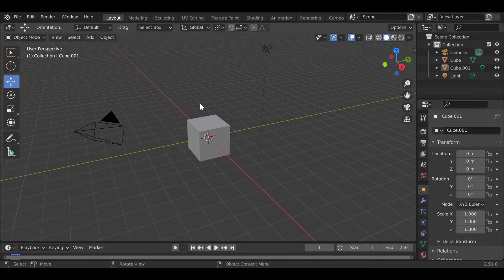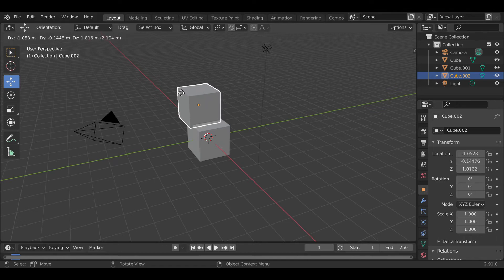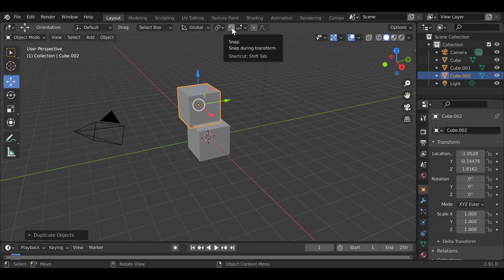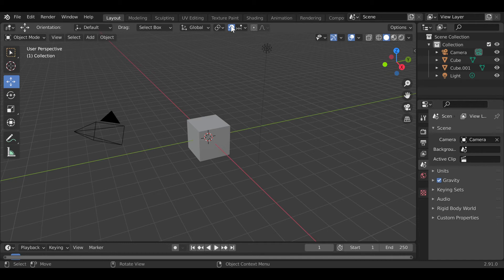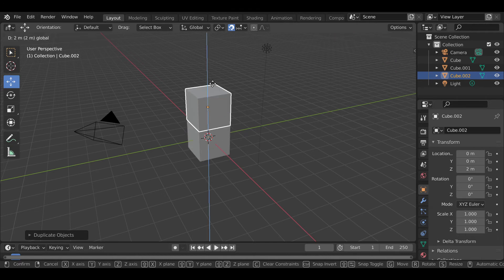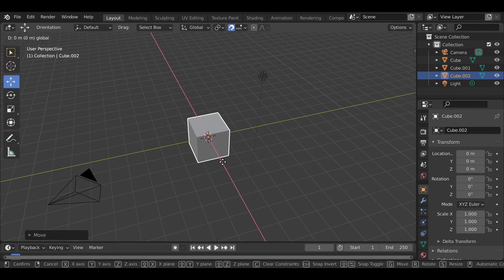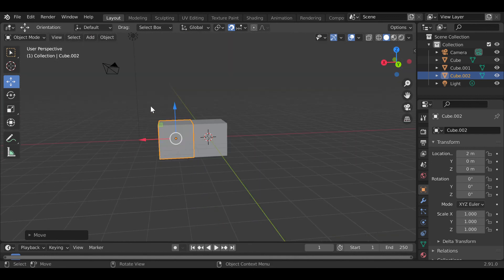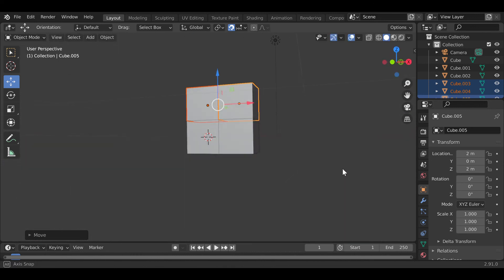Ep 9: How to use the snap tool to stack or line up blocks or objects in Blender 2.91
In this video, I discuss how to use the snap tool to stack or line up duplicated blocks perfectly next to each other